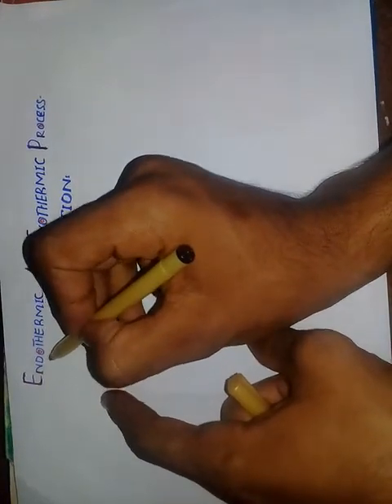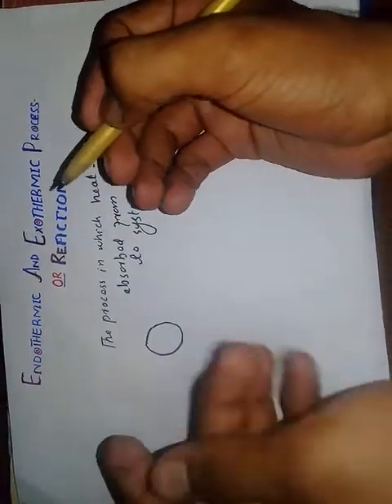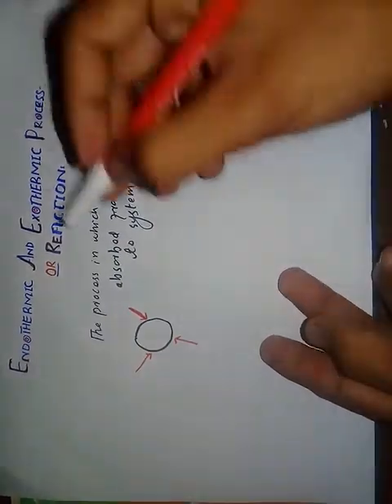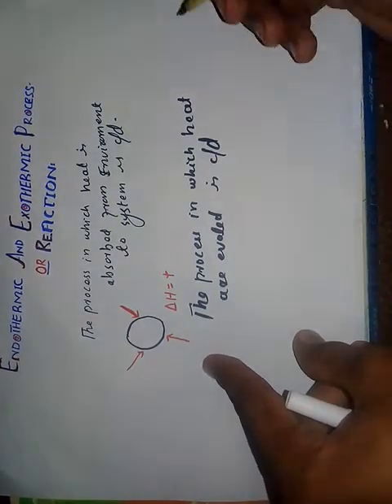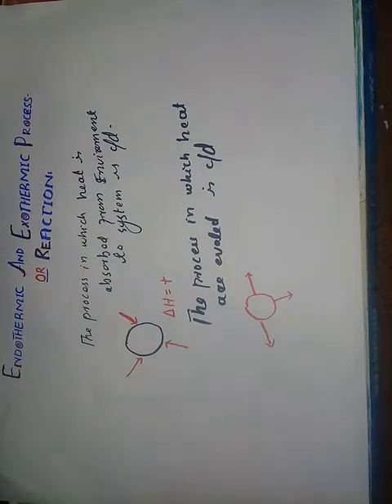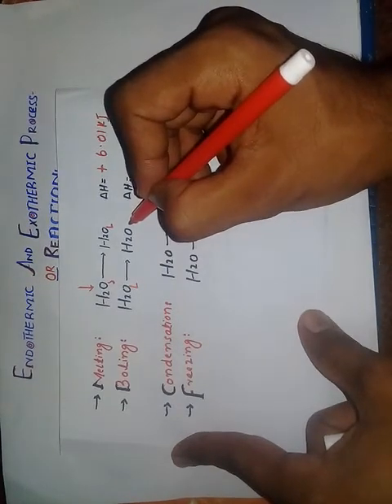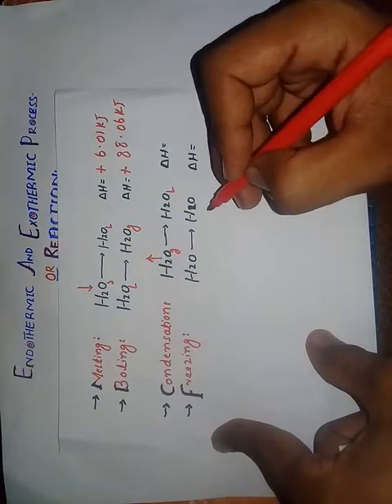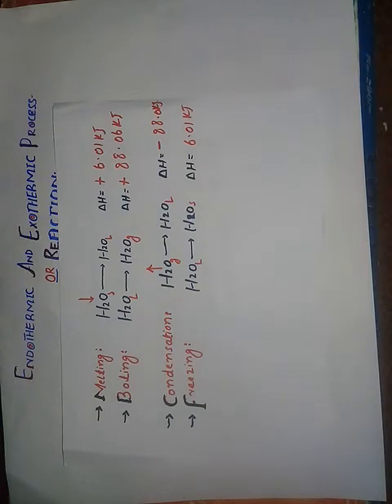Endothermic and exothermic in easy way.